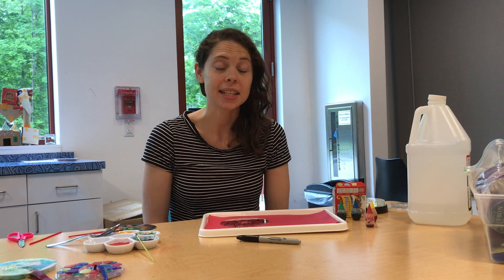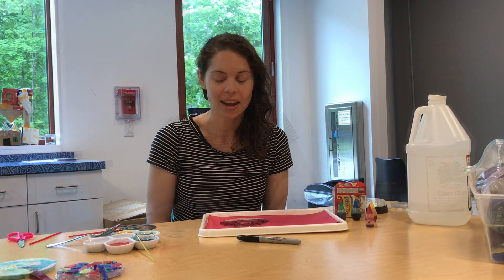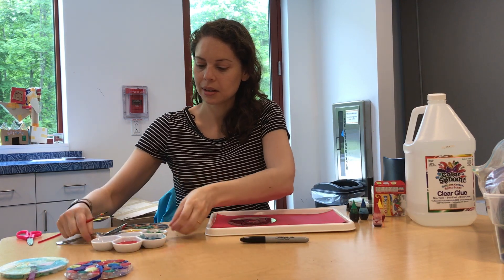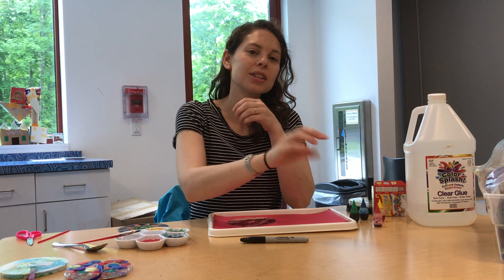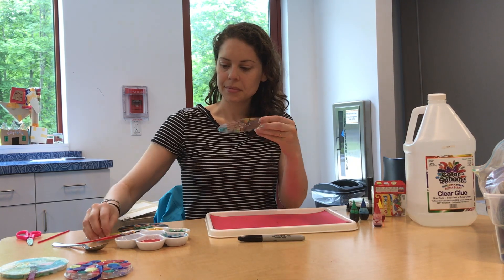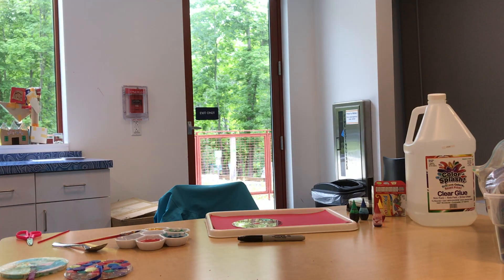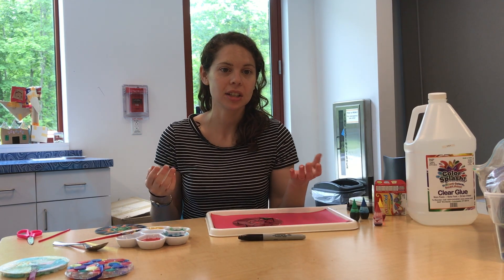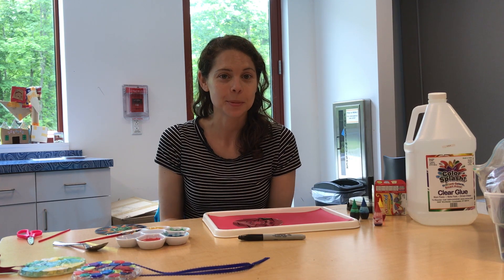Make a Suncatcher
Make your own suncatcher and show us what you've made on our Facebook